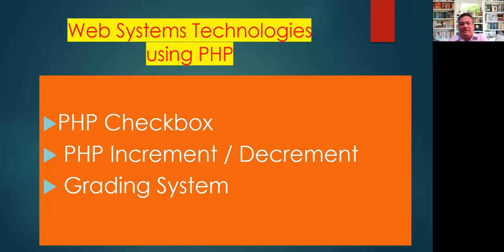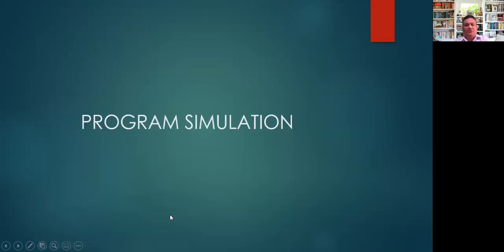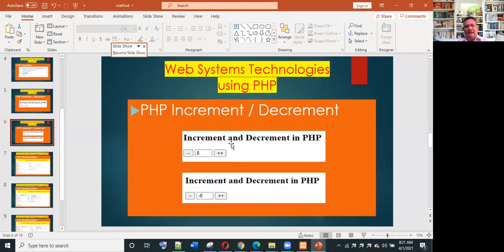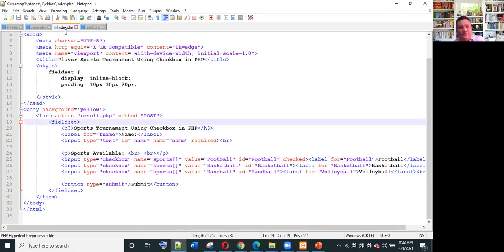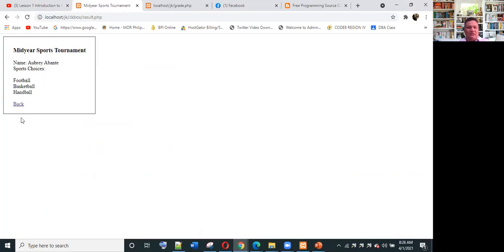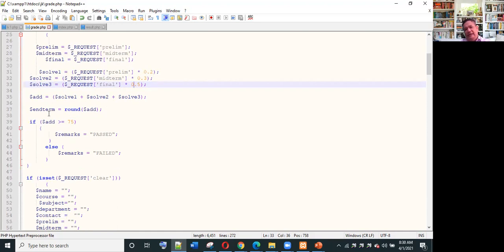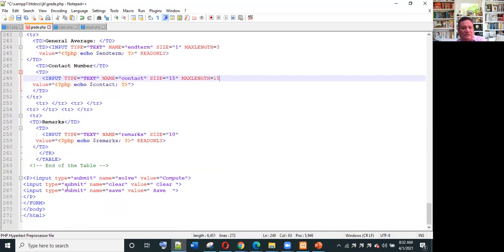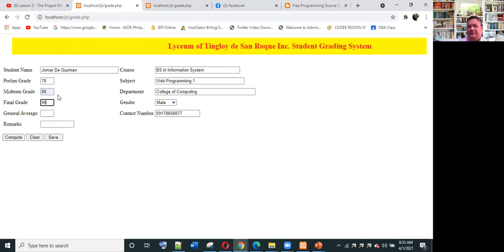Lesson 8: PHP Checkbox, Increment Decrement, Grading System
Special thanks to:

Sir. J. Pomperada